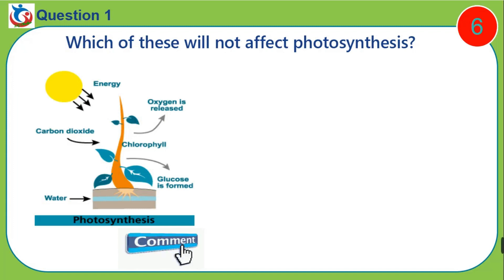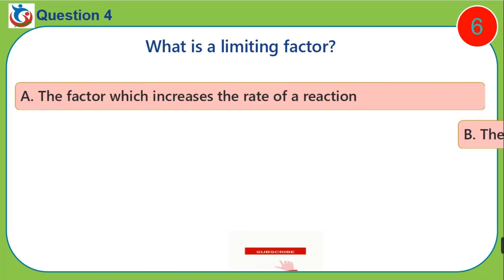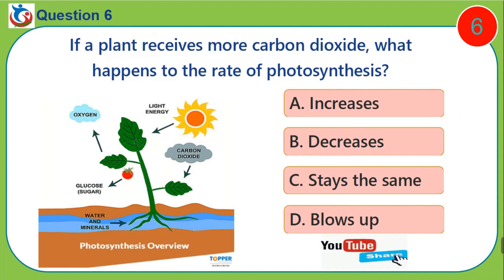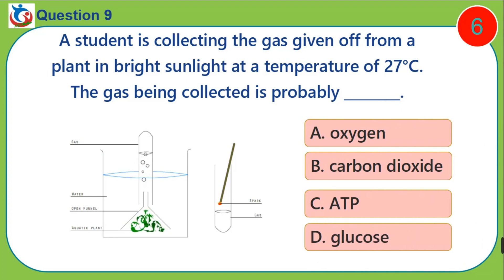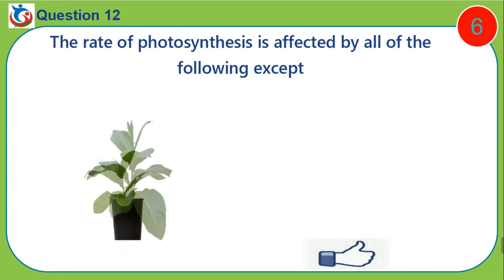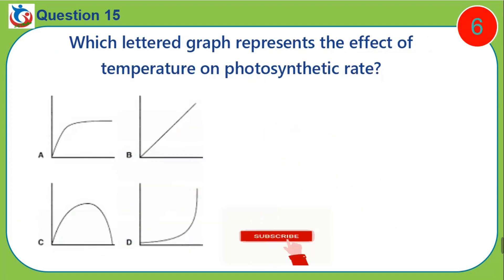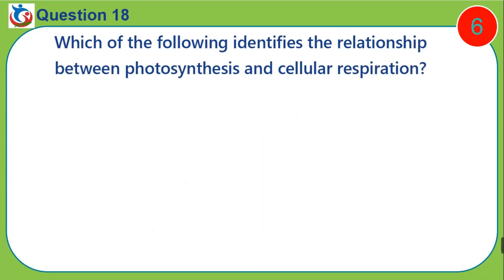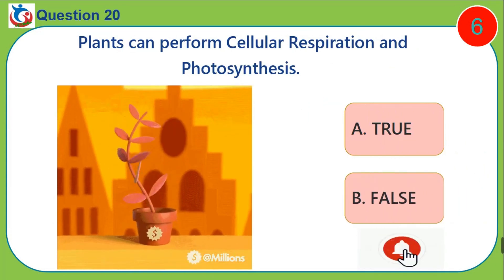Biology Quiz | Top 20 Questions on FACTORS AFFECTING PHOTOSYNTHESIS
This video is directed towards checking students understanding of Factors Affecting Photosynthesis. These factors either enhances the process of photosynthesis or slows down the process of photosynthesis.